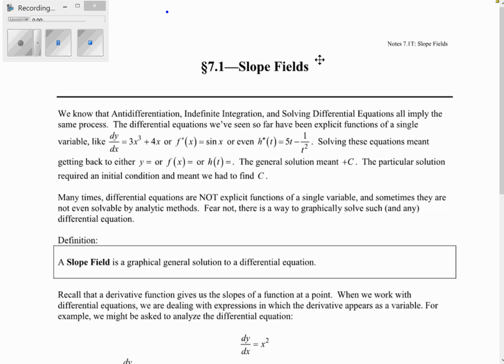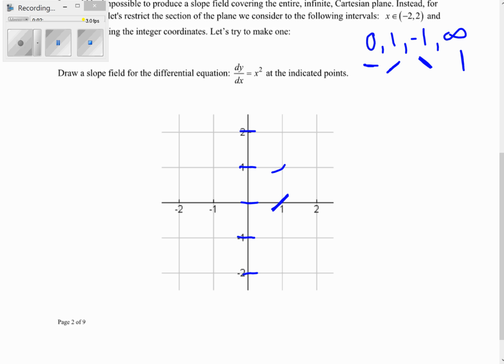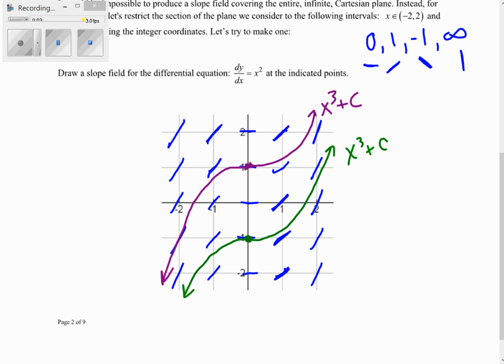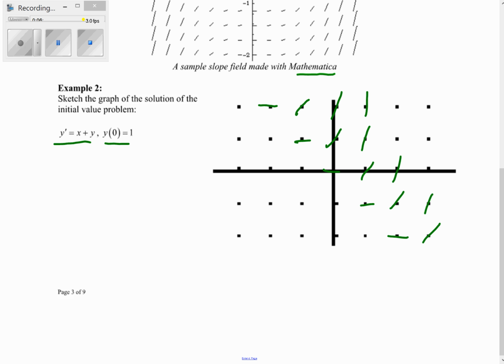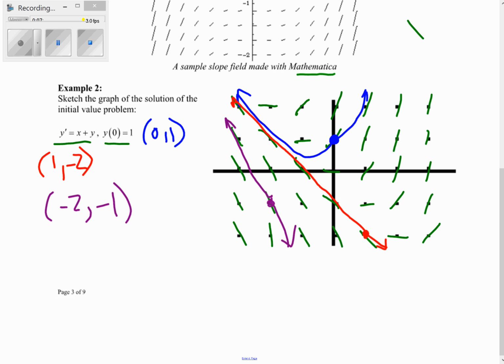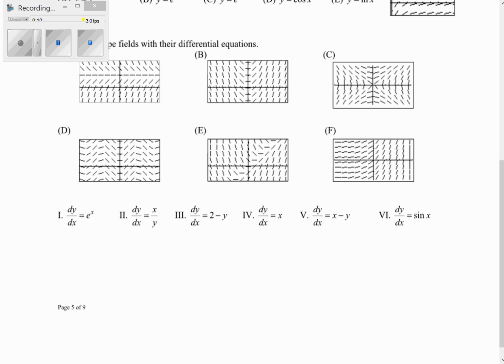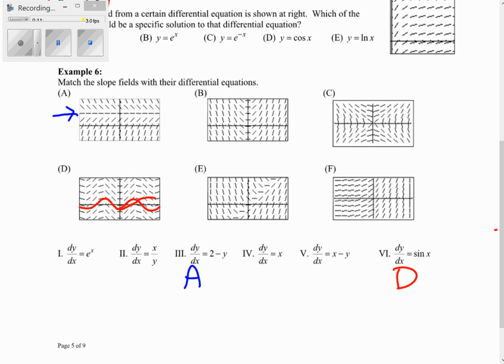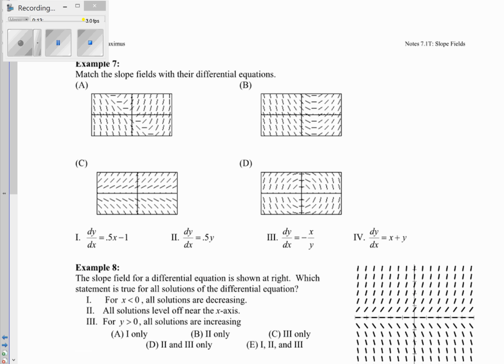Slope Fields - Ex. 1 - 7